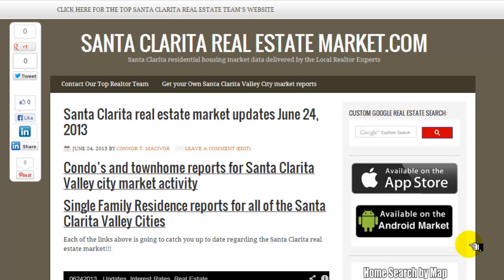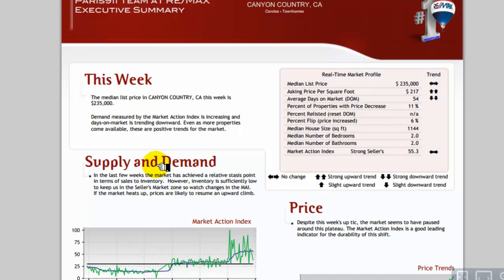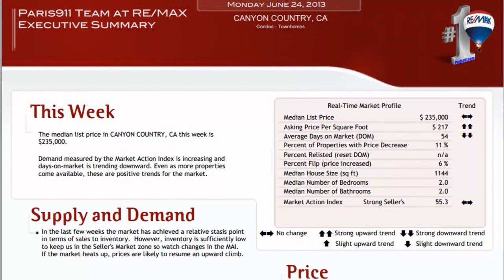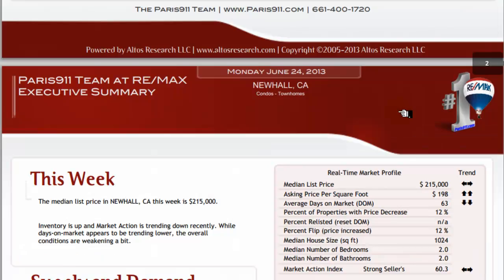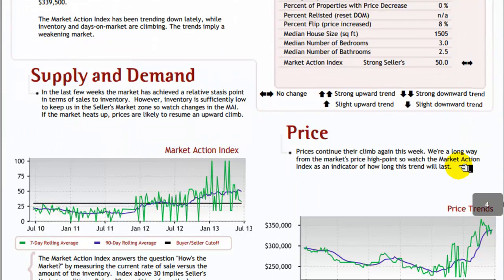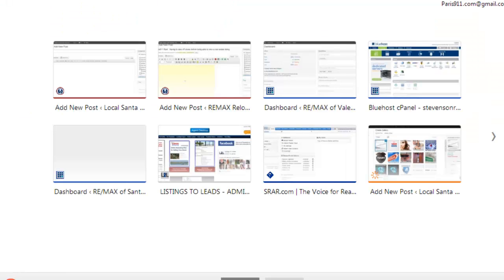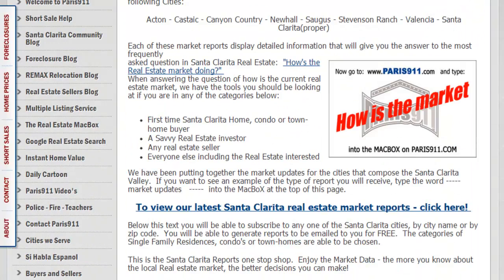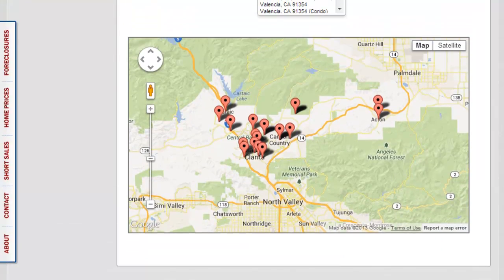Santa Clarita condo and town home market updates 06262013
Where do you find the condos and town-homes to see where they are a reference to the current real estate market?  Maybe you can go to a system that has non local agents representing the local market?  What about one of those syndication real estate websites that will be selling your personal and private information to a bunch of hungry realtors?  Or you could just watch this video.  Be safe - Search well and let us know when you are ready for an MOVE.. Or for us to move :)